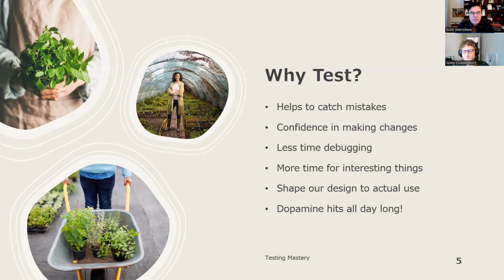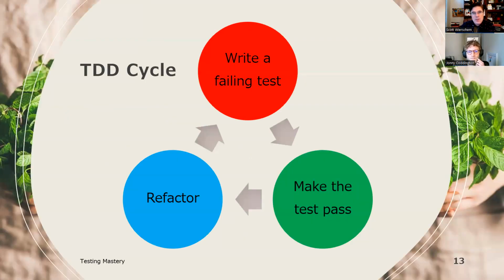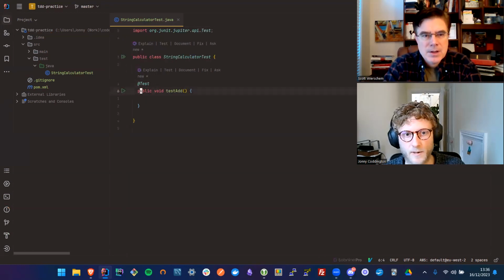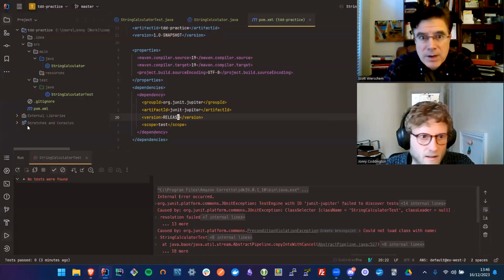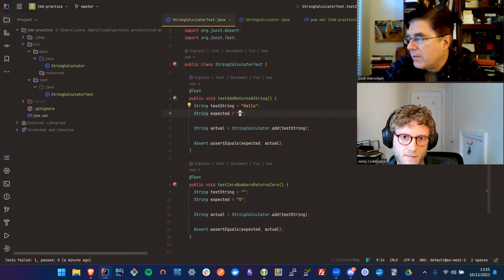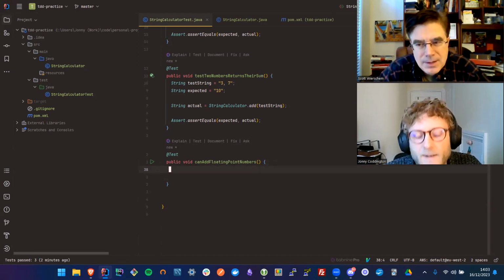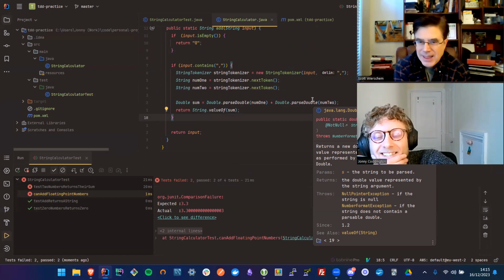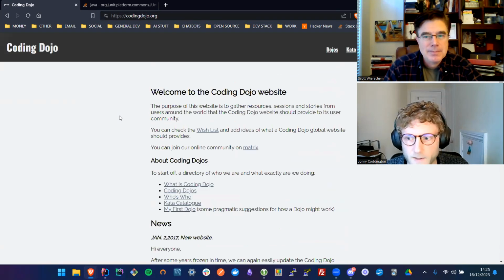Module 2: Unit Testing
We discuss the importance of unit testing and practice Test Driven Development (TDD).